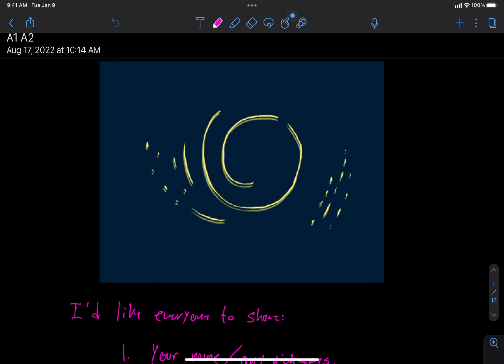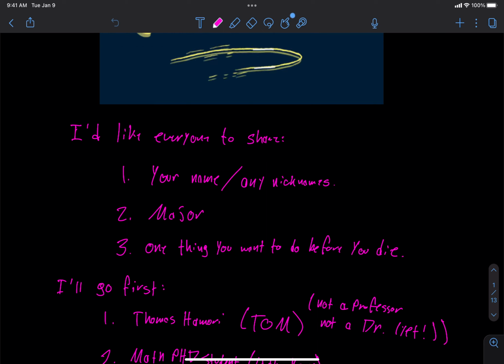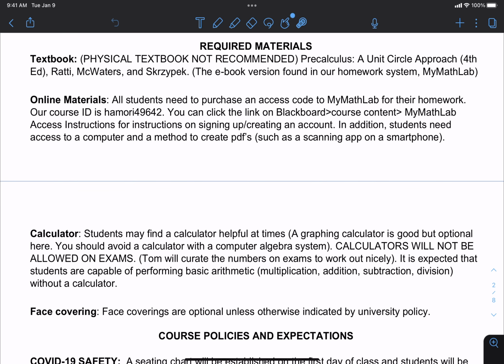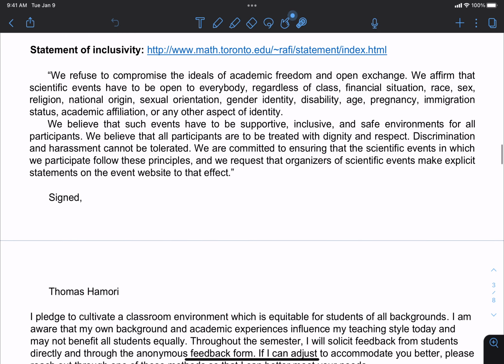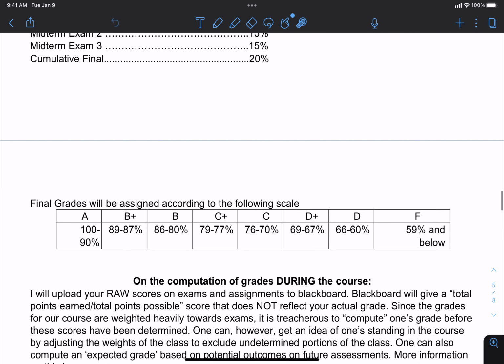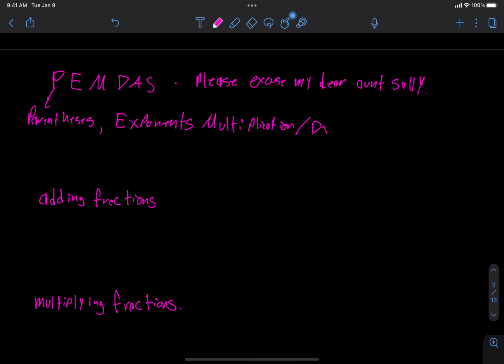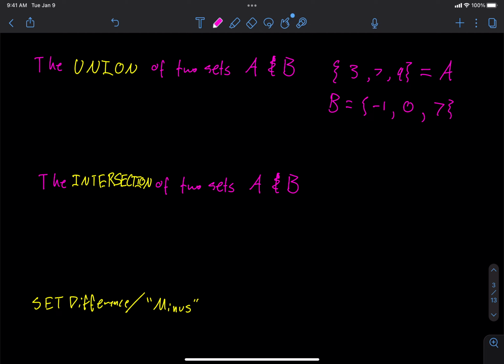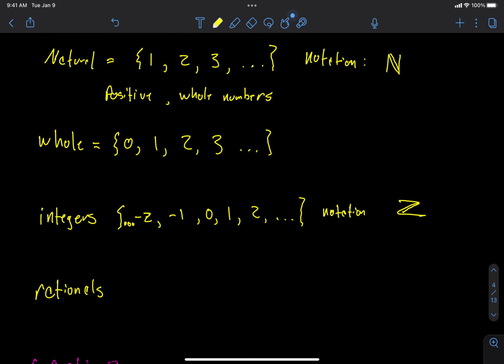MATH 115 A.1